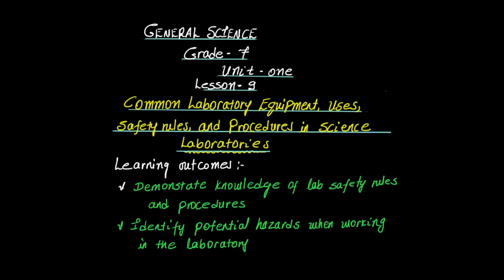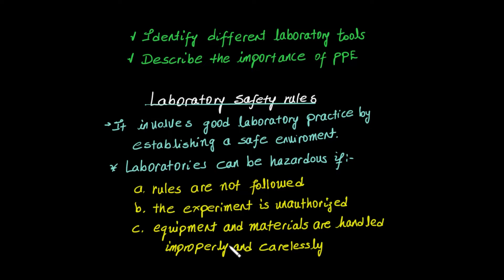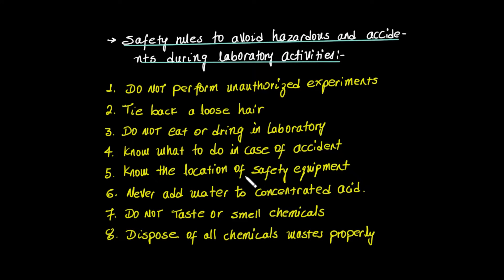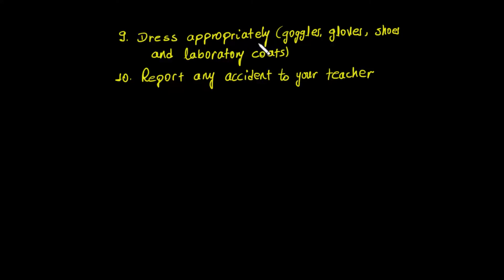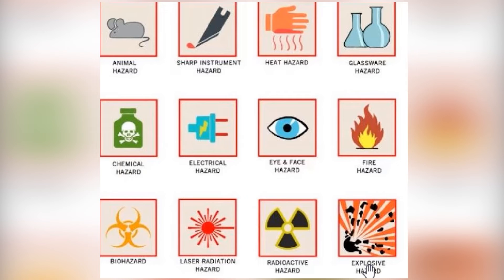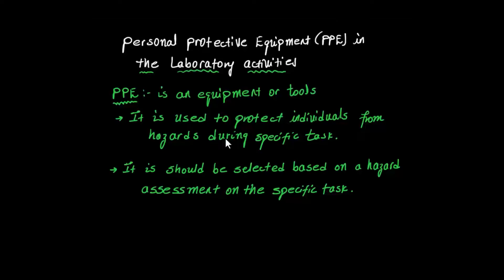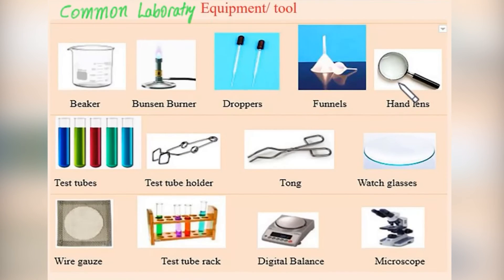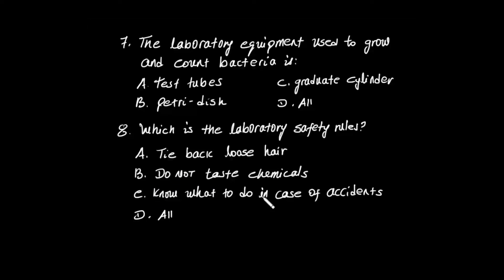GENERAL SCIENCE GRADE 7 UNIT 1 LESSON 9 SOME LABORATORY EQUIPMENTS USES, SAFETY RULES